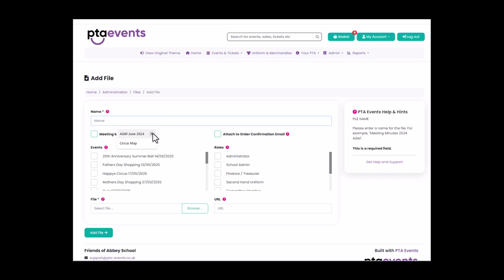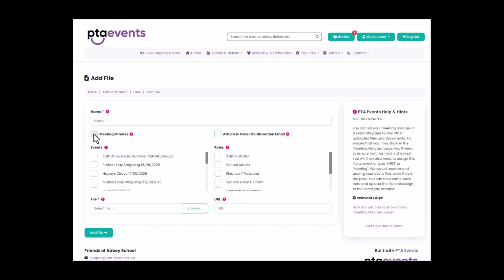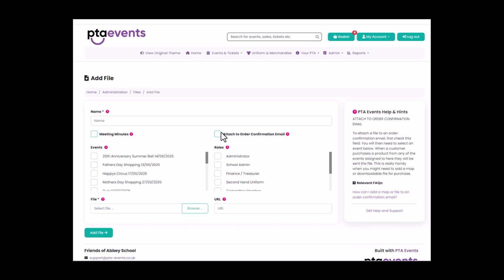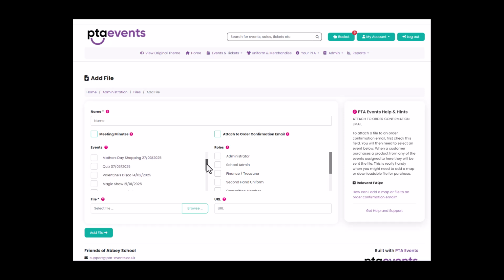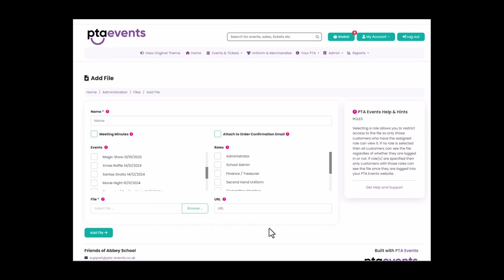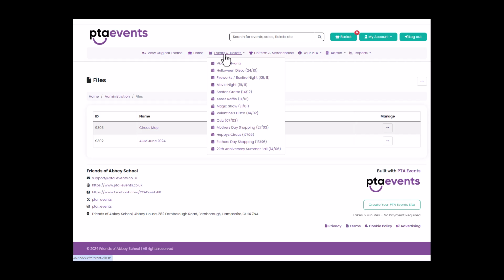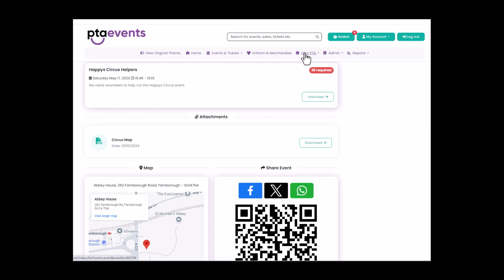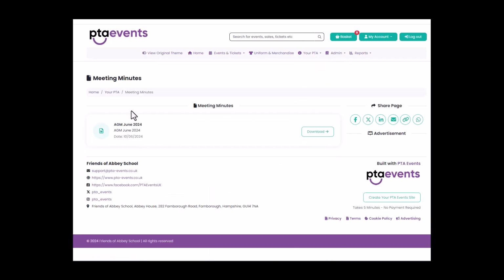PTA Events Tutorials: How to add Files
Learn how to add files to your PTA Events website